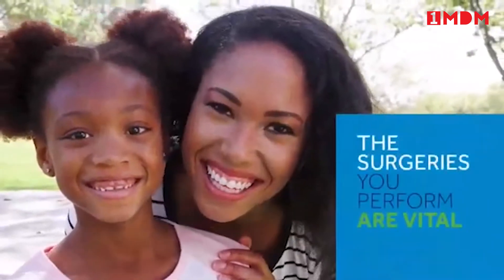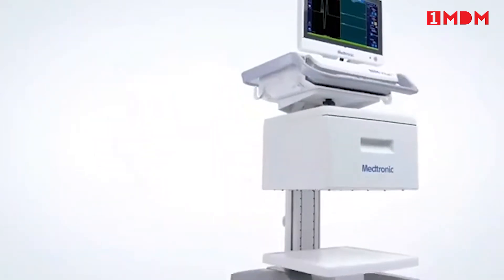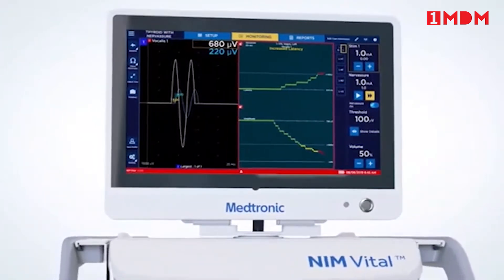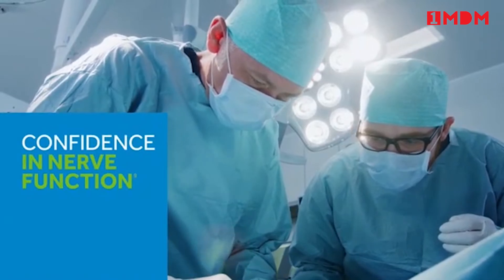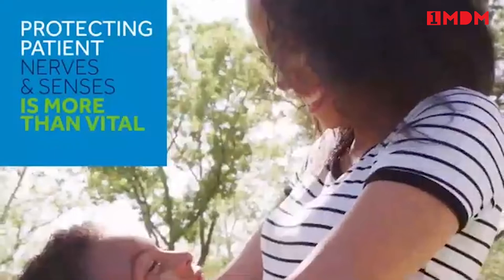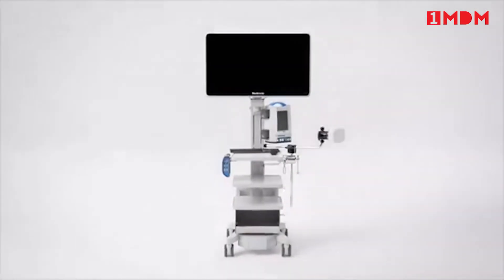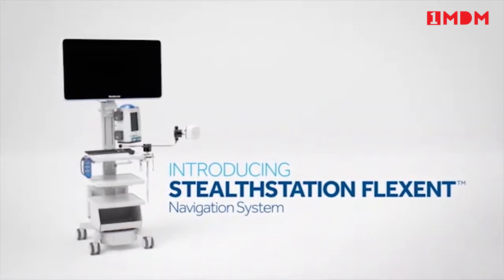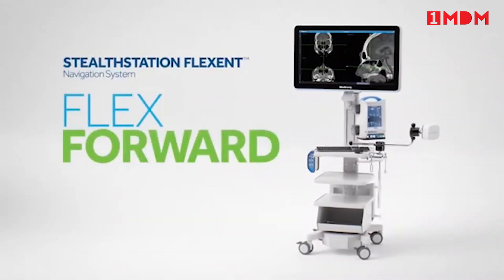Medtronic NIM Vital TM Nerve Monitoring System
" NIM Vital TM Nerve Monitoring System"

NIM Vital™ nerve monitoring system provides detailed intraoperative nerve condition information to inspire surgical strategy1,2 and help improve patient outcomes.3

Buy " NIM Vital TM Nerve Monitoring System"